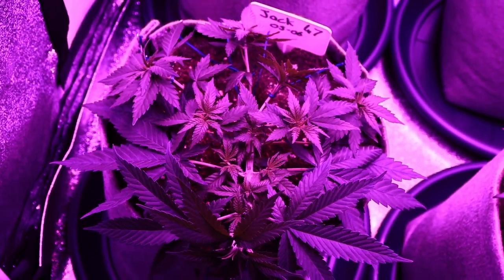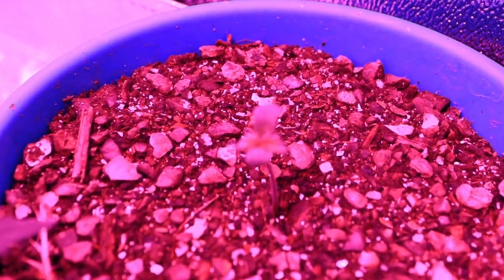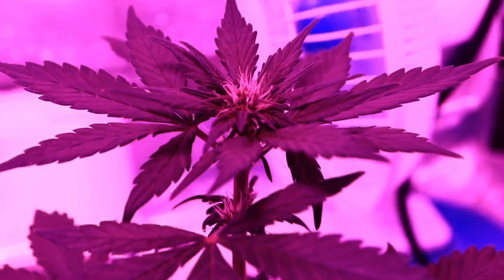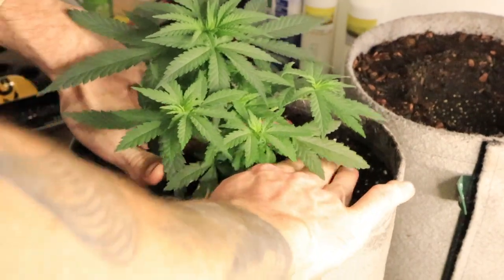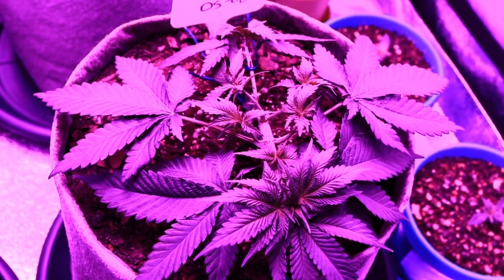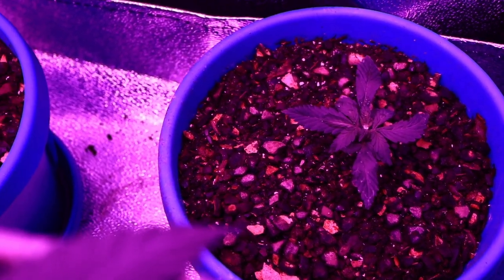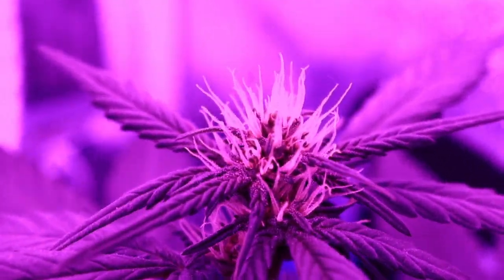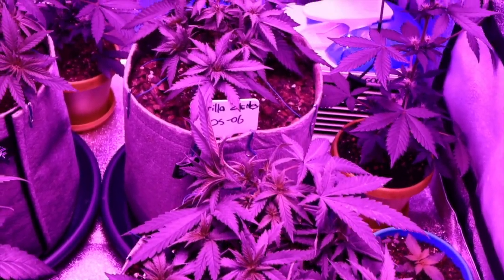How To Grow Cannabis - Season 2 Weeks 5 - 6 Garden Update | Best Buds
Wats happening Growmies!

It’s your boy Tev and welcome to Best Buds! i wanna thank you guys so much! You guys have gotten me past 200 Subscribers and 420 Instagram Followers! Without you guys this channel and brand would be nothing! You could say without you guys I wouldn’t have any Best Buds 😂 So this week 5 - 6 garden update of the veg tent is going to be relatively quick. I Havant been feeling that great this past week so I didn’t really get time to shoot everything I wanted to, but lets see how its been growing!

Much Love Grow Fam! Keep those heads up & blunts burning!

Everything shot in this documentary series, was shot with a Canon EOS M50 and all music was made by my brother - MNTLST